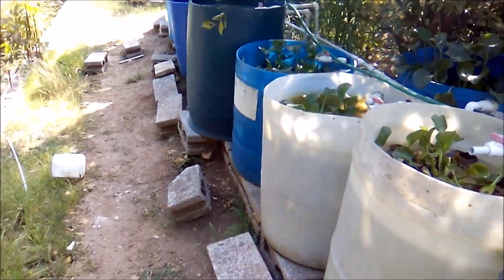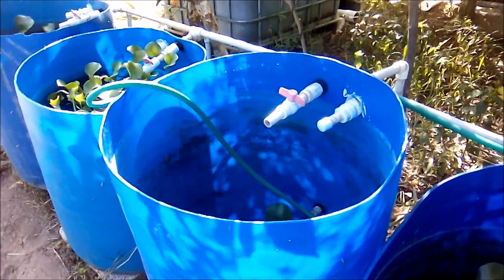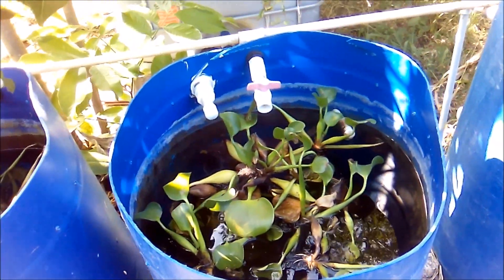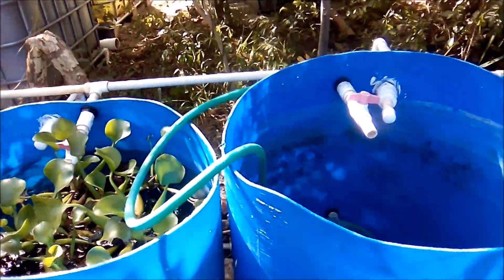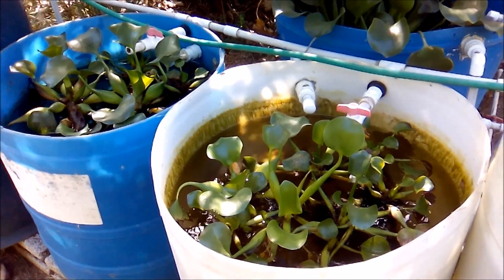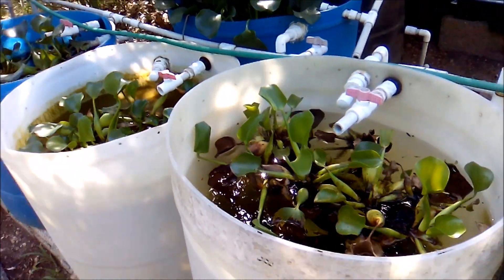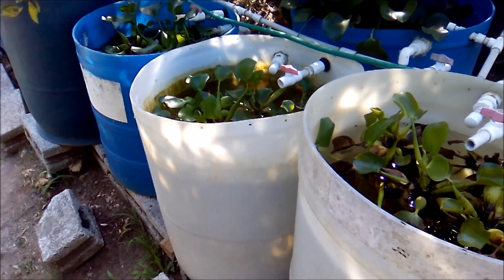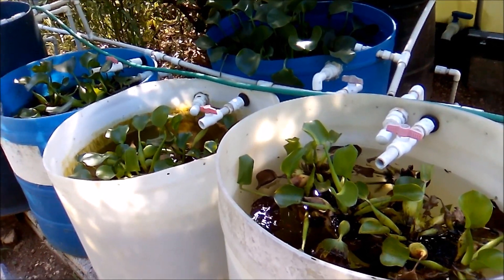How to prepare aged water for aquarium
aquarium water, This video shares my opinion regarding the best way to get or create good aquarium water.

Why Use Aged Aquarium Water?
At one time early in the aquarium hobby, the standard was to use aged water. At that time, department stores and chain pet shops did not exist. Often an LFS (local fish shop) was a fair distance away and was only open for limited hours. Therefore it wasn't always quick or convenient to get chemicals to treat tap water before use in an aquarium. On the other hand, aged water cost nothing but the time it took to let it stand. Therefore it was a popular alternative to chemically-treated tap water to remove chlorine or other treatments used by local water treatment facilities. Virtually everyone had buckets or tanks of water sitting around that were being aged.

Another advantage of aged water is that the water chemistry is allowed to stabilize. Water delivered to a tap is under pressure, and therefore contains dissolved gases, in particular, CO2. A significant amount of dissolved CO2 will temporarily lower the pH of the water. After standing for a period of time, the pH will rise, sometimes significantly. The change will vary based on the amount of dissolved CO2.

Regardless of how small, changes in pH are stressful for fish. If the change is extreme enough, it can be lethal. Allowing water to age so it reaches a more stable pH has advantages for the health of your fish.

Is Chemically Aged Water Better?
With the advent of department stores that carry basic aquarium supplies and are open 24 hours a day, it has become easier to obtain chemical water treatments. It is even possible to order aquarium products, such as water treatments, via the Internet and have them delivered to your door. Furthermore, most new aquarium packages come with a small bottle of water treatment. As a result, the trend has moved away from using aged aquarium water most of the time, and now owners now use chemically treated water most of the time. Does that mean using chemicals to "age" water is better? Not necessarily.

Chemical treatments have two primary advantages. They render water safe for use almost immediately, which is a huge improvement on the one to two days' wait for aged water. The other advantage is that chemicals can neutralize heavy metals and other dissolved constituents that the aging process cannot touch. This is particularly important in areas where water sources have a high mineral content. Most chemical treatments also include a component such as a stress coat that soothes the skin of the fish.

By aging water, the dissolved gases have time to be driven off, and the water temperature can also be stabilized to the desired range. The use of a chemical treatment ensures that any heavy metals or other harmful chemicals are neutralized. The added benefit of the stress coat is a great side benefit of using a chemical treatment. The negative is that it takes time to age the water while still incurring the additional cost of a chemical treatment.

How To Age Aquarium Water
There are two ways to age water. One is to place water in a clean bucket or water jug (with the cap off) and allow it to sit for several days. This method takes a bit longer but doesn't require any additional equipment. It's often used to age smaller quantities of water, either for a small tank or for topping off a larger tank. The downside of this method is the smaller quantity of water that can be aged this way. It also doesn't allow for adjusting the water temperature to the desired range. However, because most homes are relatively warm, this is usually not a problem if the water is only being used to top off a larger tank.

Another method to age water is in an aquarium. It may be the aquarium that will have fish added later or simply an extra tank used solely for the purpose of aging water. There are several advantages to aging water in this fashion. First, it allows for a larger volume of water to be aged. It also speeds up the process, as a filter, powerhead, or other means to agitate the water can be employed. Vigorously aerating the water more rapidly drives off dissolved gases, as well as chlorine. What would take three days in a water jug, can be accomplished overnight in a tank with heavy aeration.

The other big advantage of using an aquarium to age water is that a heater can be used, thus allowing the water to be heated to the desired temperature. By stabilizing the pH and temperature, the aquarium owner can minimize stress to the fish. When setting up a new aquarium, I strongly recommend aging the water in the tank for at least one day or more. Use a water treatment, and you have the best of both worlds. But remember, aging the water doesn't start the nitrogen cycle. That won't kick in until you add fish to the tank.

Regards
Raliegh